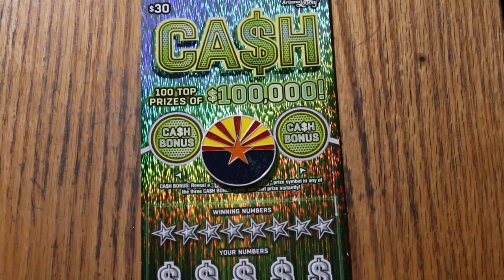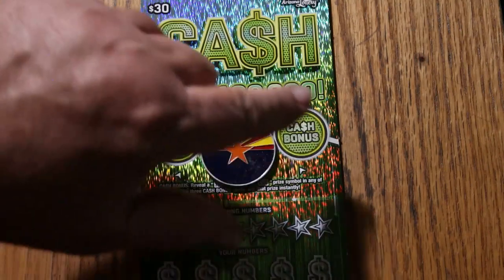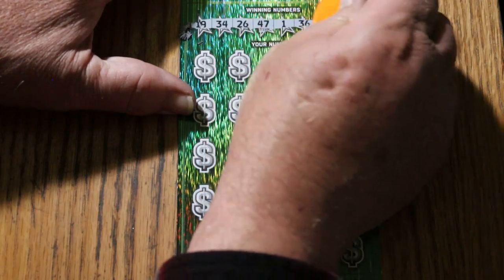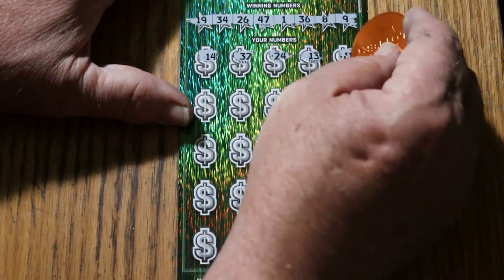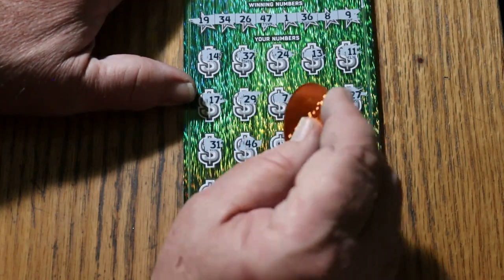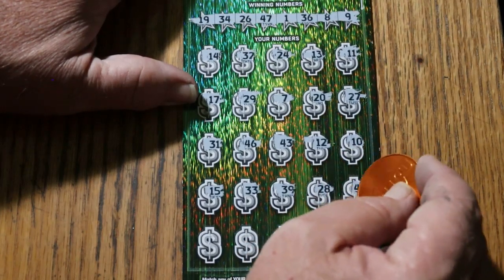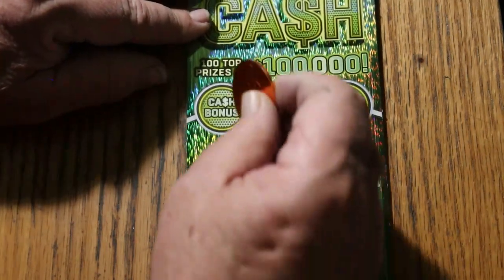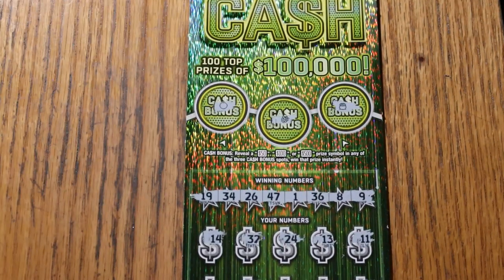ARIZONA LOTTERY💥DAY 12💥$30 CASH💥